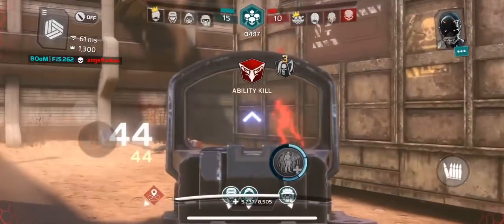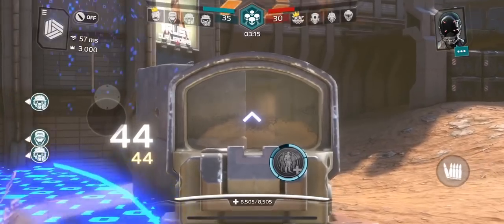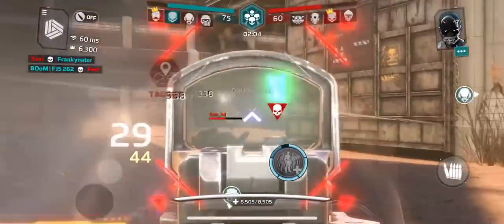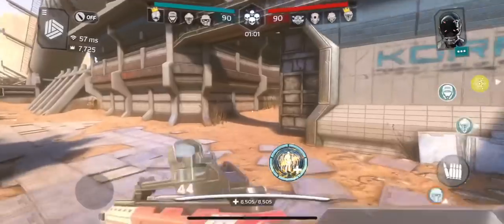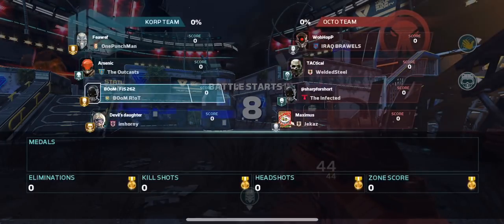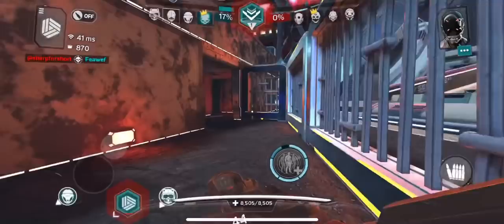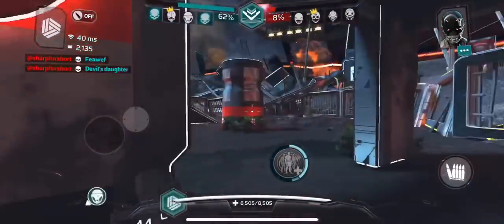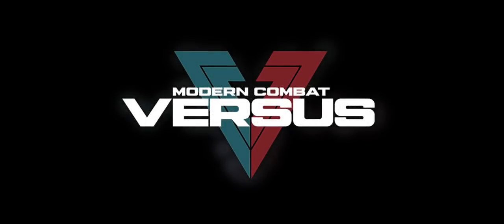MCVS: Modern Combat Versus | 500 SUBS Special | LOCK Gameplay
Modern Combat Versus Gameplay with LOCK:
Team Deathmatch & Zone Control